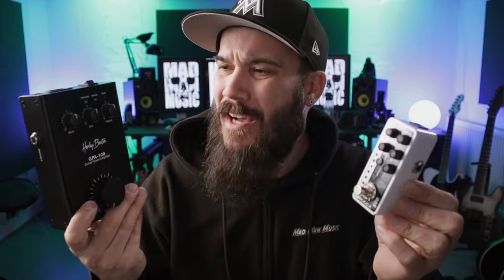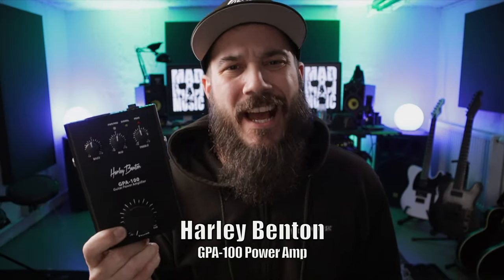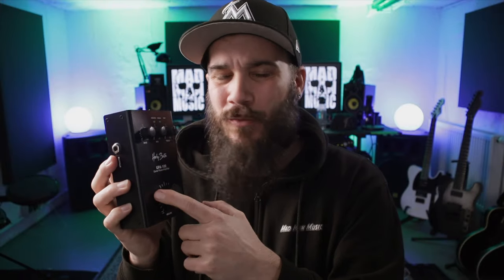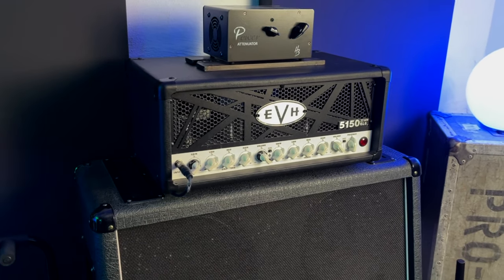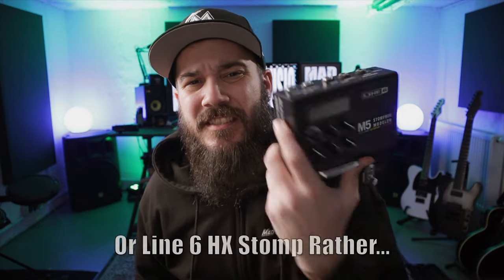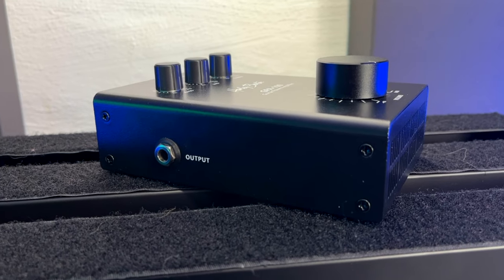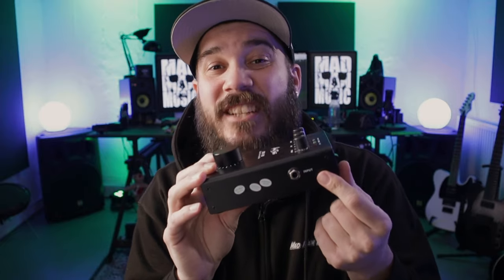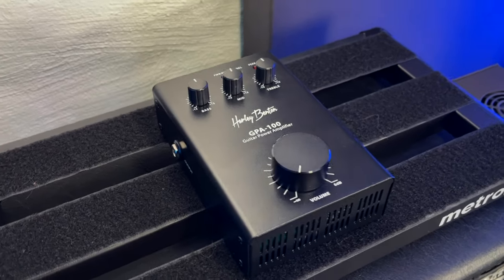HUGE SOUND... Tiny Package - Harley Benton GPA-100 Pedal Board Power Amplifier!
Guys! The Harley Benton GPA-100 is BLOWING MY MIND!!

❗️Please Note This Power Amp ONLY Works With 240v Power❗️

You know I'm always talking about the benefits of building rigs using small, compact, lightweight gear... Today is no exception.

The Harley Benton GPA-100 Power is a 100 watt Solid State, Pedal Sized Power Amp that, when combined with your favorite Amp Modeler or Preamp, COMPLETELY REPLACES YOUR BIG TRADITIONAL AMP! 🤯

AND Its Under 100 Bucks!!

If you're considering the idea of Downsizing your Amp Rig, Checking out the GPA-100 is a MUST!